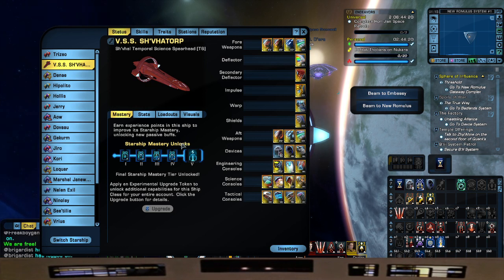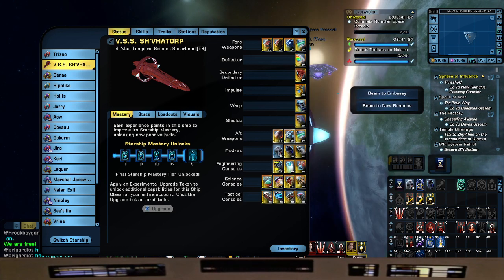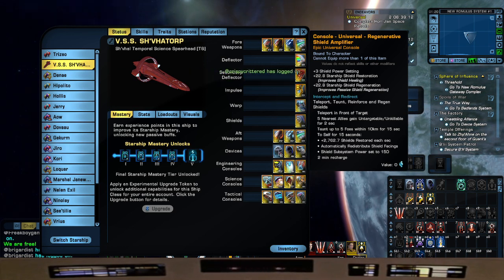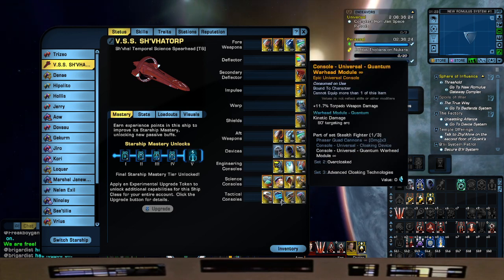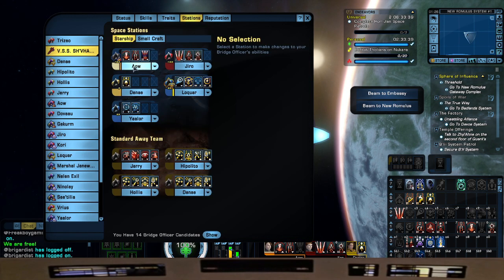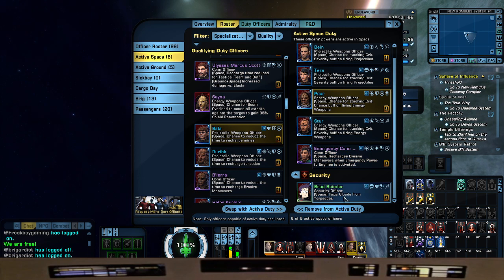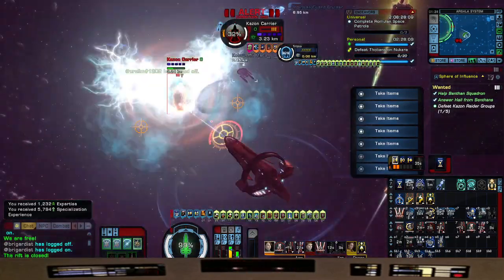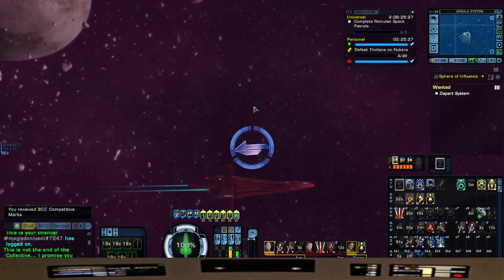STAR TREK LOWER DECKS - Sh'hval Temporal Science Spearhead Canon build - Star Trek Online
Captains 07

IMPLEMENT THE PROGRAM!

We go into the 3RD LOWER DECKS ship!.. the SH'HVAL TEMPORAL SCIENCE SPEARHEAD!

The first time I saw this ship warp in to save the CERRITOS I knew I wanted it!

I was never into Vulcan designed ships but maybe because of how this ship came in and pew pewd HARD!

This was a fun build to do and I've been having fun flying her and am glad to have ALL 3 LOWER DECKS ships in STO!

LLaP

Join us on the bridge nightly live on Twitch -- Watch live